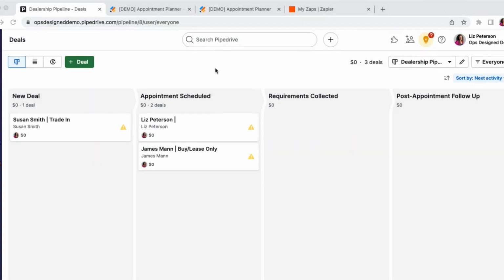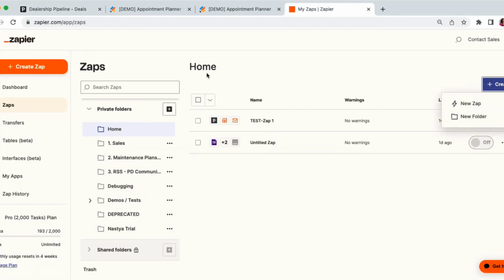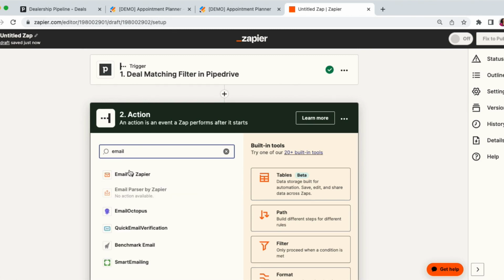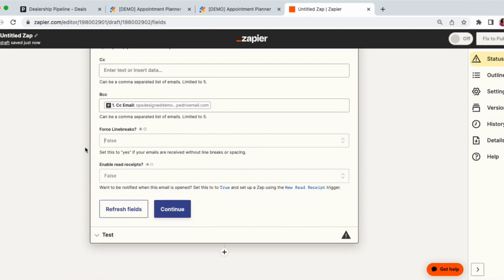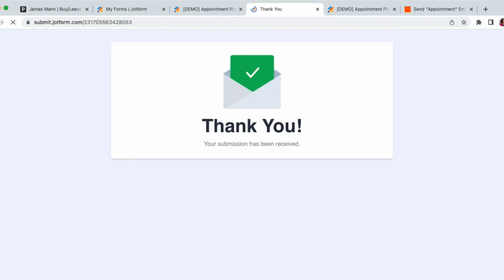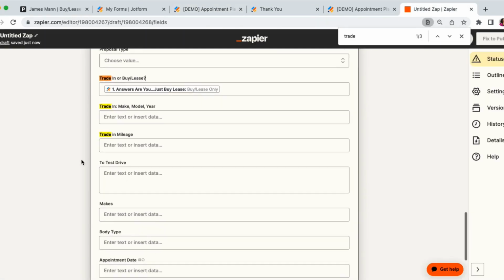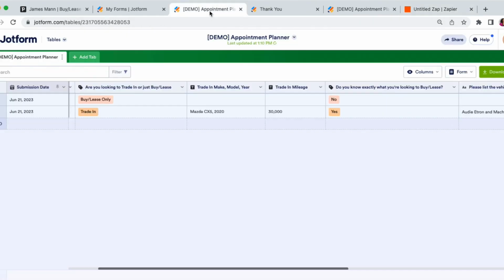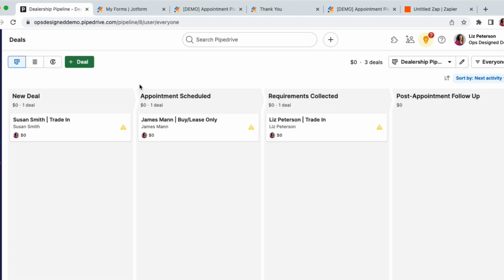Your Forms Are Costing You Deals (Here's Why)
Learn how to use forms with Pipedrive to augment its power and organize deals, using a form builder to create structured processes. This video shows step-by-step examples of setting up form integrations and using them before, during, and after the sales process to collect important information from prospects and customers. Discover how to use Pipedrive integration with forms to create a seamless integration..

0:00 Introduction
1:10 Built Automation Overview
3:53 How to build the Automation via Zapier